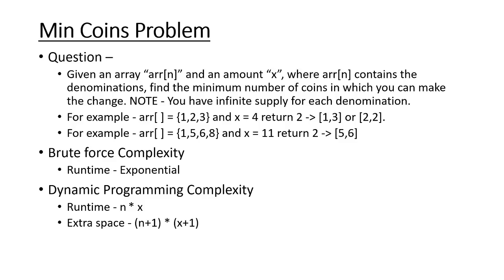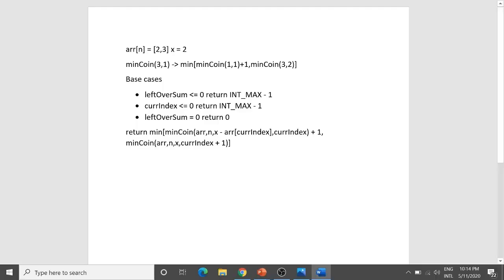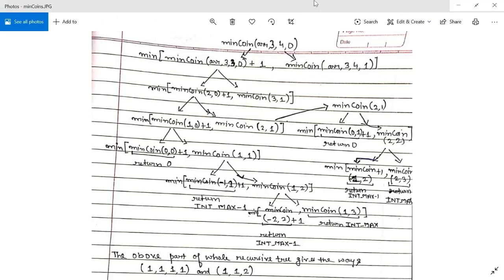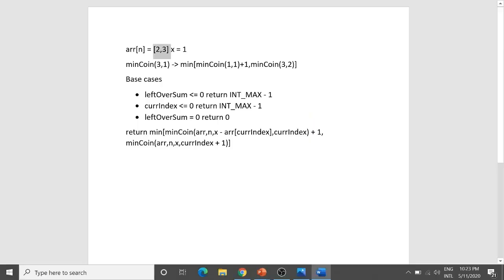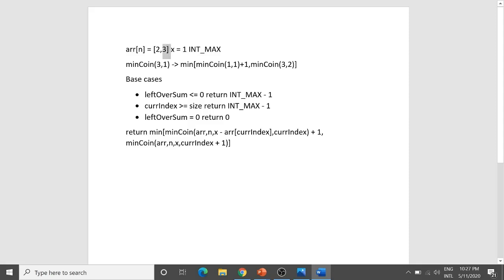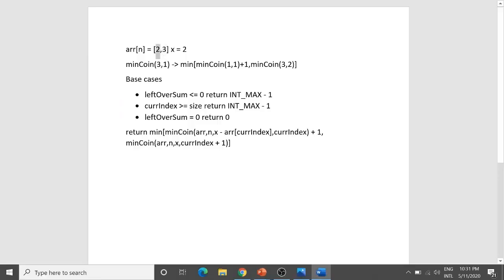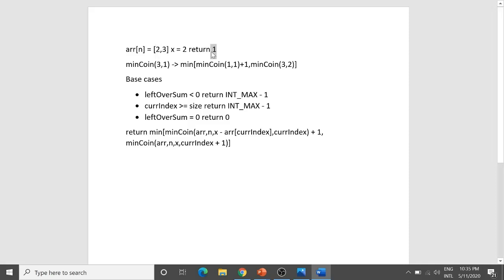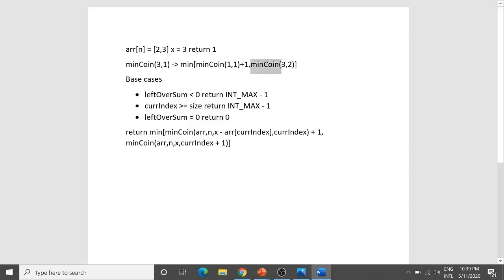Minimum Coins to make a change Recurrence Relation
Question –
Given an array “arr[n]” and an amount “x”, where arr[n] contains the denominations, find the minimum number of coins in which you can make the change. NOTE - You have infinite supply for each denomination.
For example - arr[ ] = {1,2,3} and x = 4 return 2 - [1,3] or [2,2].
For example - arr[ ] = {1,5,6,8} and x = 11 return 2 - [5,6]
Runtime - Exponential
Dynamic Programming Complexity
Runtime - n * x
Extra space - (n+1) * (x+1)